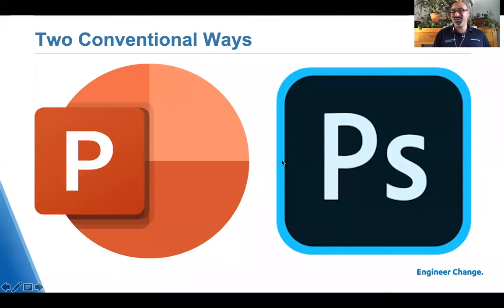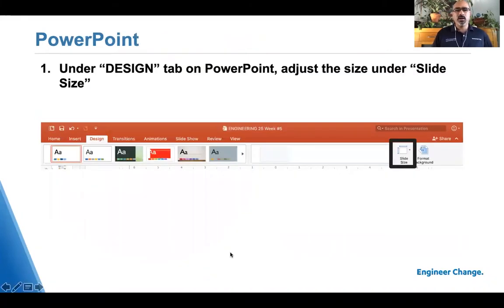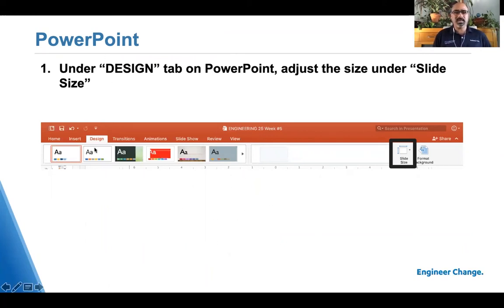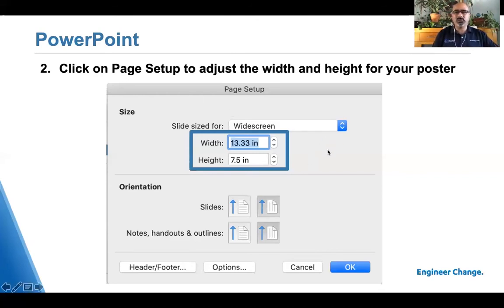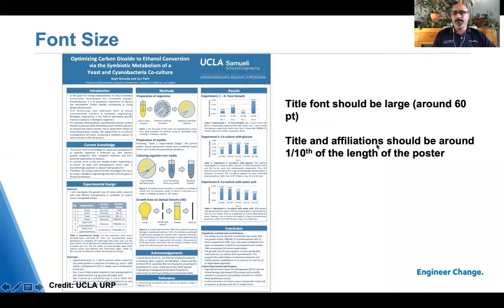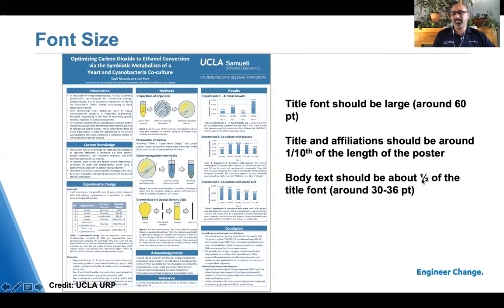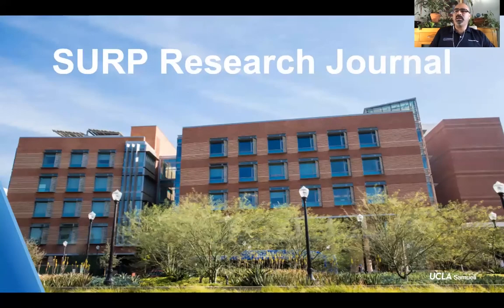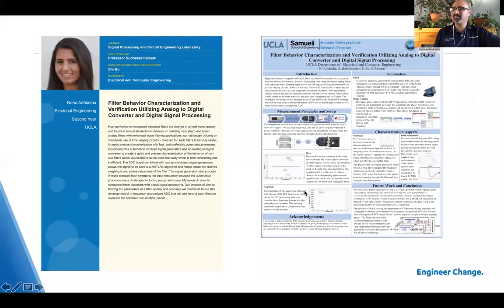How To: Create a Research Poster | July 1, 2020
In this workshop for the Summer Undergraduate Research Program, William Herrera explains the process of creating a research poster.